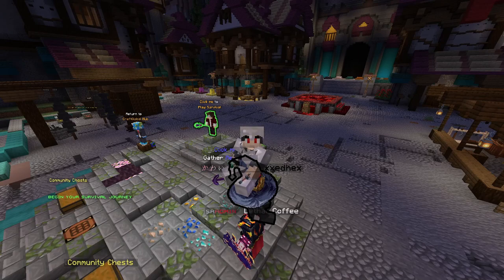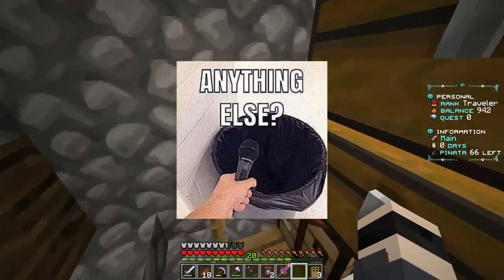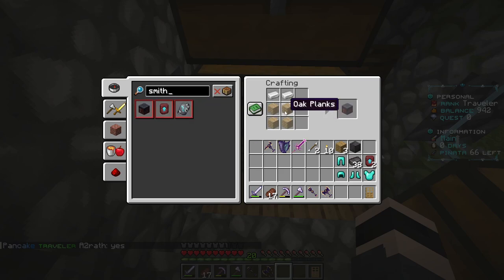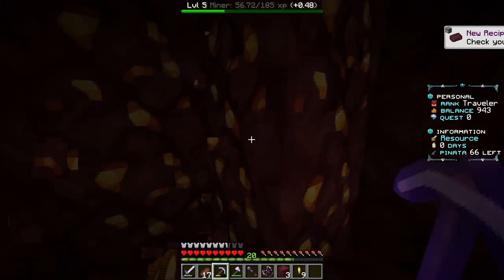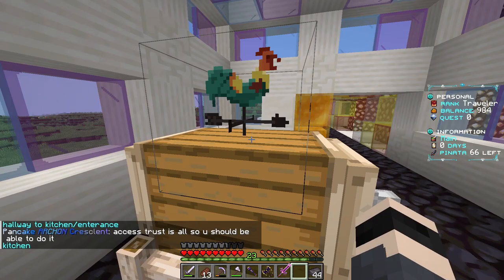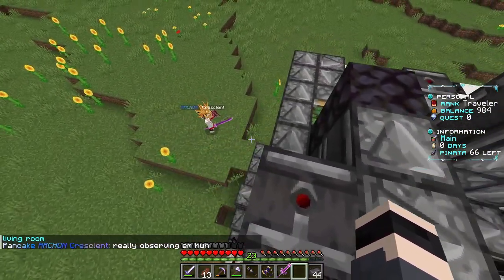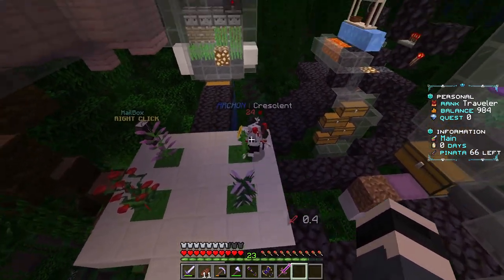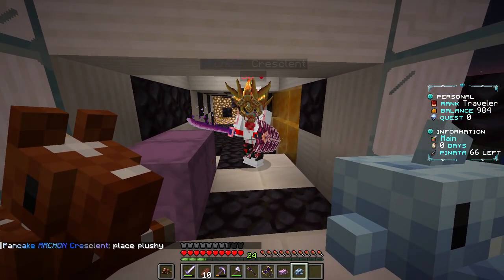Minecraft Account GIVEAWAY - 100 Subscribers special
I did not have time to react in time on the 100 mark but I still prepared something as a Thank You gift to you all.

One lucky winner will win 1 Minecraft account (gifted via Mojang website) and 3 crate keys (sakura, nexus and spawner key) on server I am playing on, Craft Global, as a additional giveaway price by kind admins on Craft Global so be sure to check them out and get ready to be blow away by their amazing server.

✅ 3. Leave a comment bellow (can be what ever)

❗The giveaway winner will be picked on 15th of March (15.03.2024)!

Good luck!